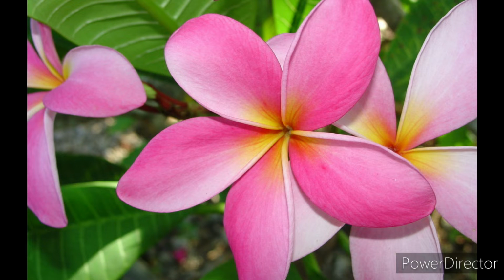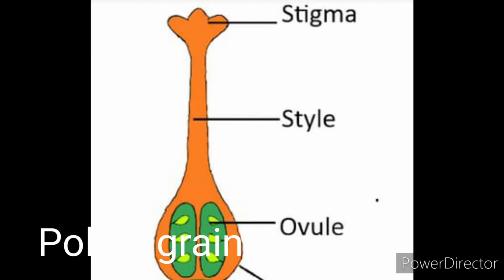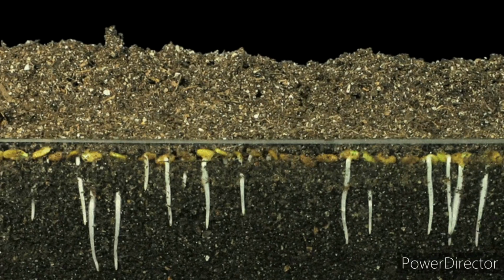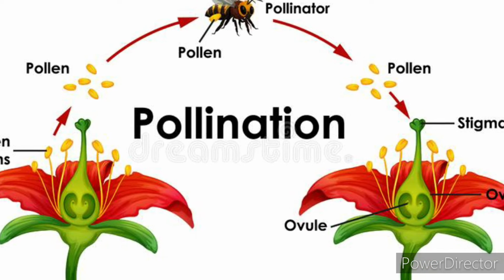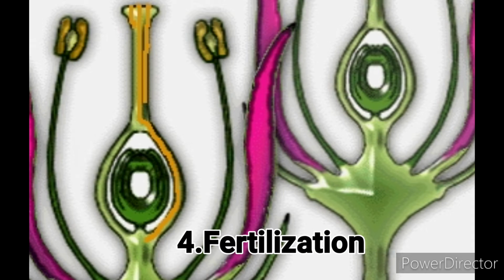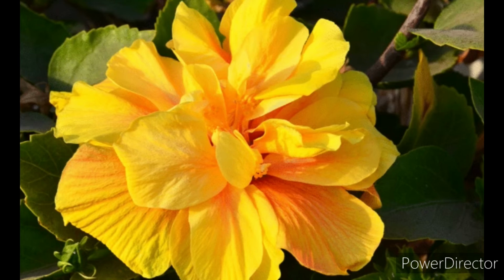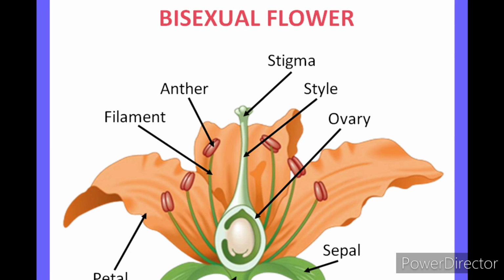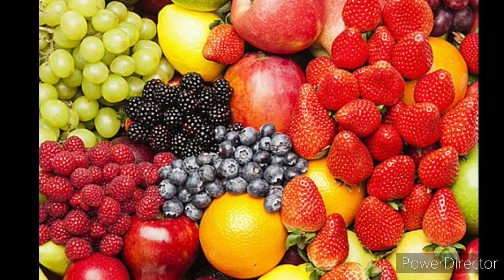NCERT Text Book. Std. X. Biology. Sexual Reproduction in flowering plants.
NCERT Text Book. Std. X. Biology. Sexual Reproduction in flowering plants.Time 4 Learn is very Easy 2 Learn